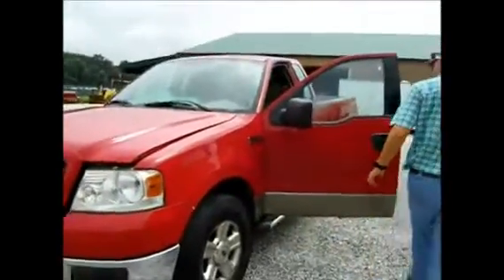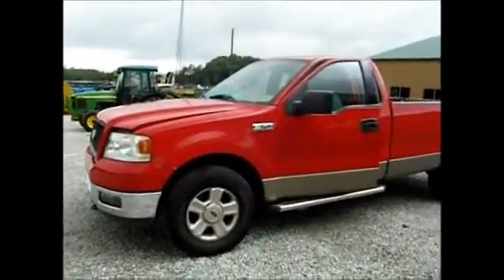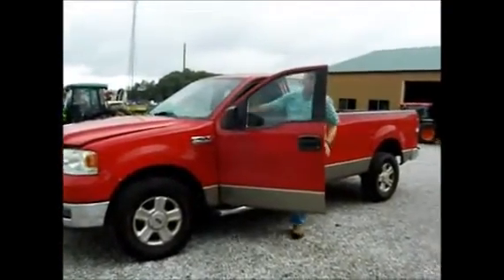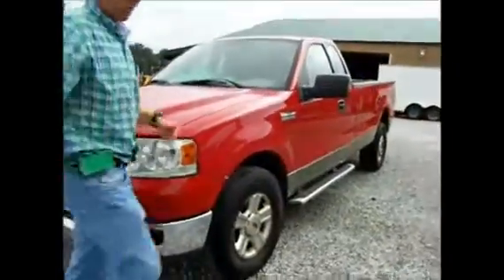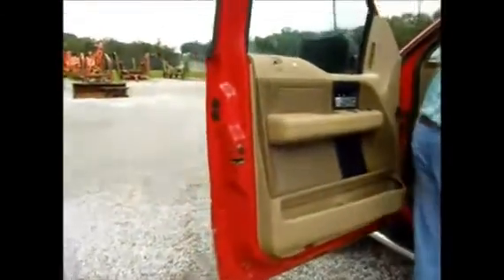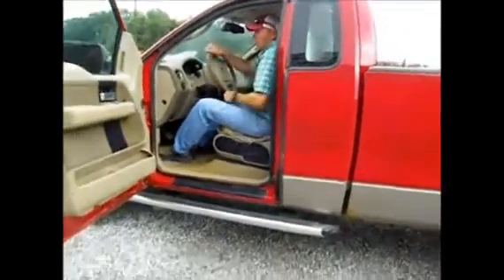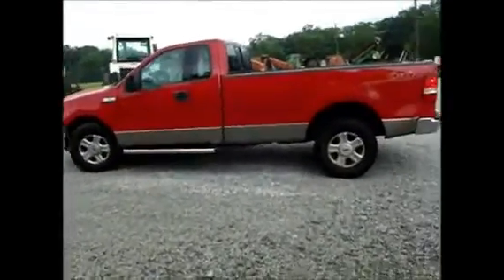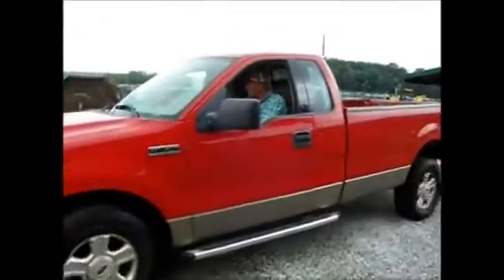2004 FORD F150 XLT For Sale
Title: 2004 FORD F150 XLT For Sale